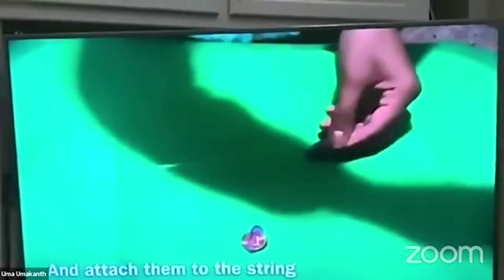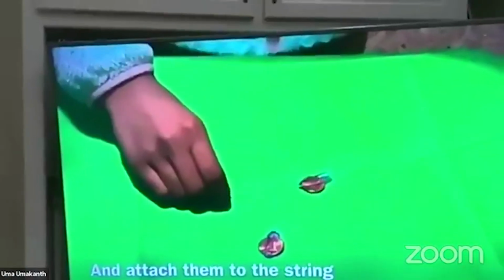Ask a Scientist: The Invisible - Don't Just See it, Play With it!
Uma Umakanth from STEM For All joined us for a hands-on physics demonstration you can follow along with at home! All you'll need is a two-foot long piece of string, two or more washers to act as weights, or two paper clips and two coins.
Uma Umakanth is the owner of an IT company, Symbiosis International, based in Okemos, where he lives with his wife. He has two master’s degrees in computer science, one from the Indian Institute of Technology and the other from Michigan State University. Being a village kid inspired by the moon landing, when he landed in the US, it was a giant leap for him to visit the National Air and Space Museum. His dreams of building such science centers and making them accessible to all are starting to take shape with his next project, STEM For All. Uma founded STEM For All in 2016 and has been coaching school students to collectively build an entire science center, one exhibit at a time. With help from local school students, he is confident of making science centers as popular as public libraries.